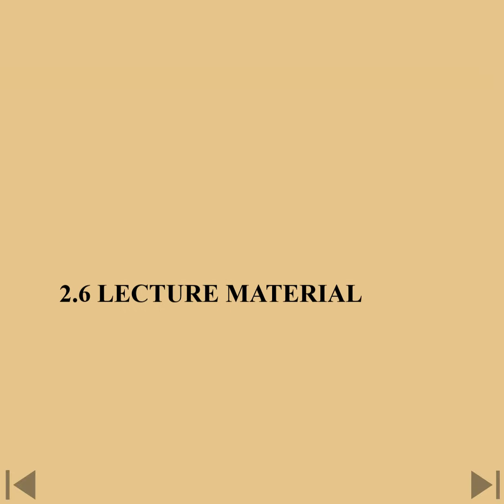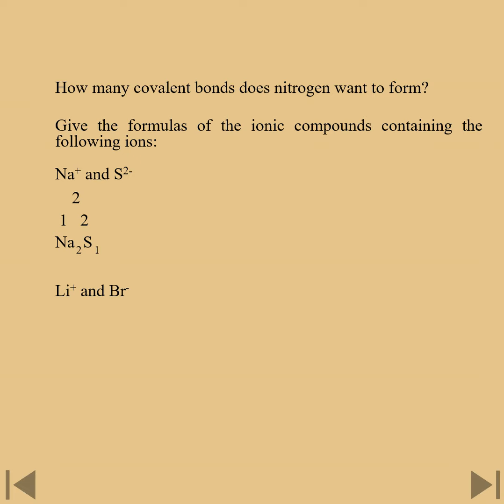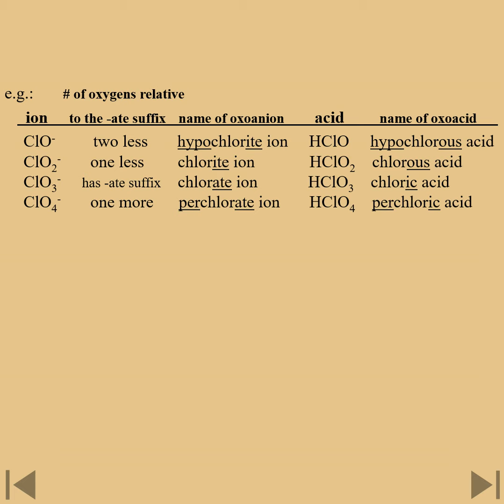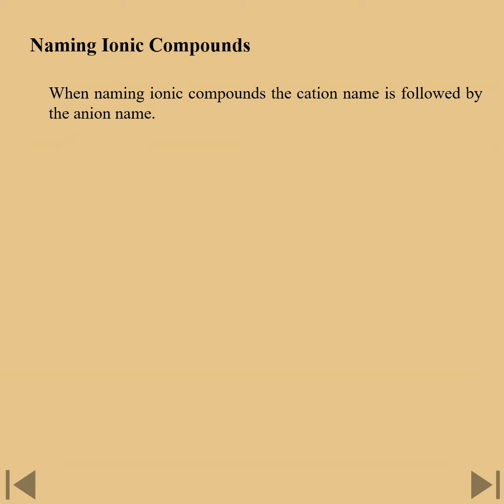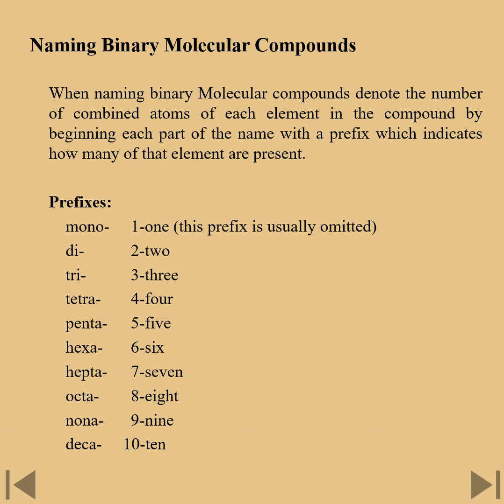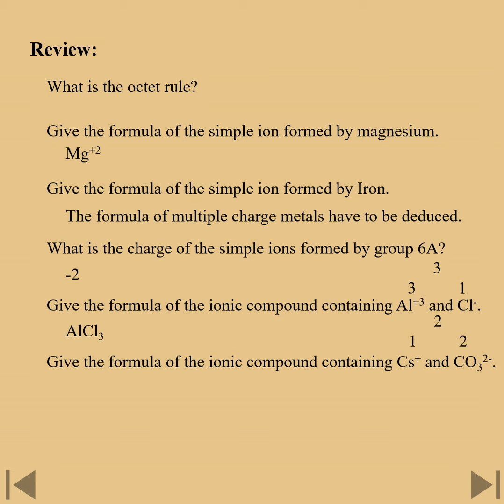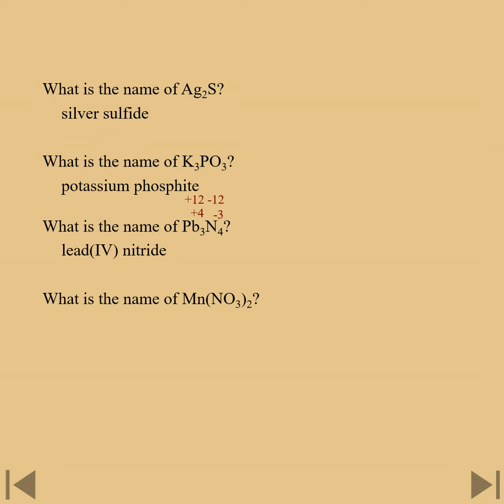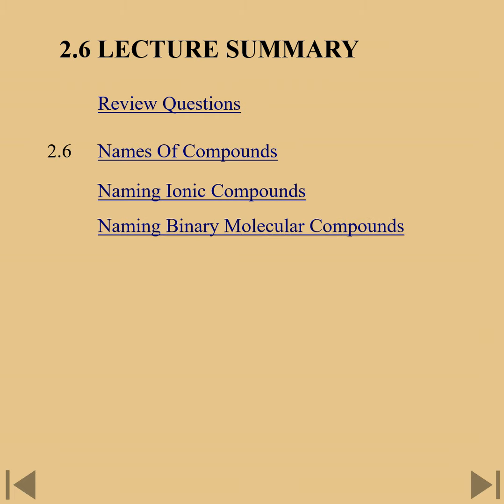Chem 111 Lecture 2.6